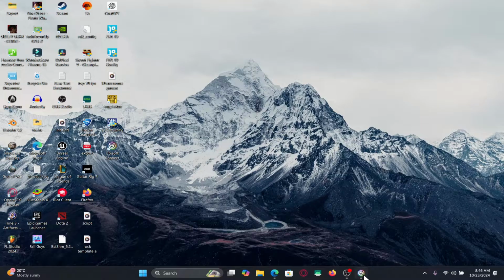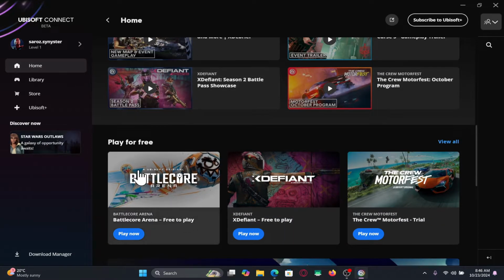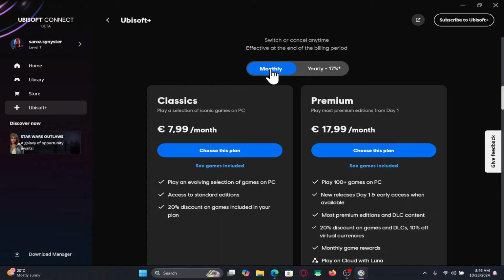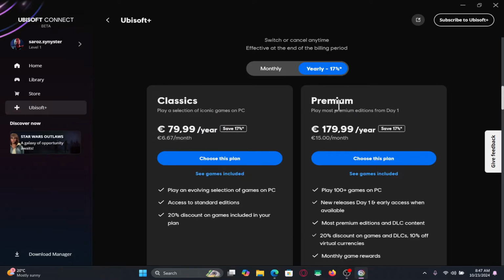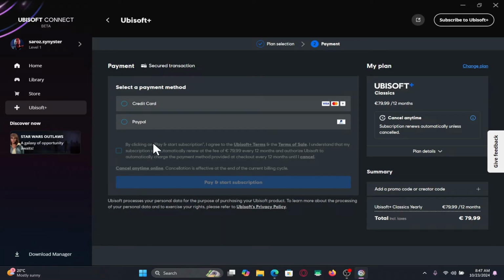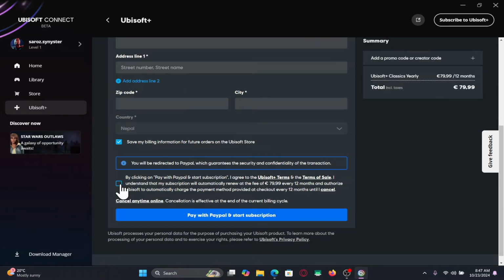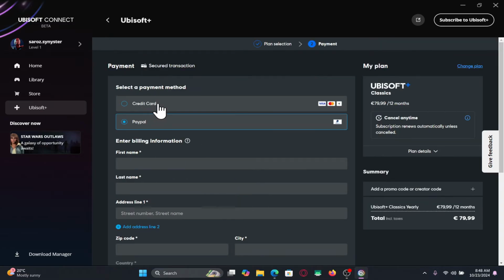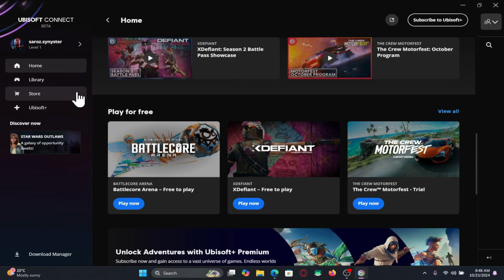How to Get the Subscribe on Ubisoft Plus? Enroll the Subscribe on Ubisoft Plus on Your Device 2024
Ready to access a vast library of Ubisoft games with Ubisoft Plus? I’ll guide you through choosing a subscription plan, setting up your payment method, and completing your subscription so you can start enjoying unlimited access to top Ubisoft titles.